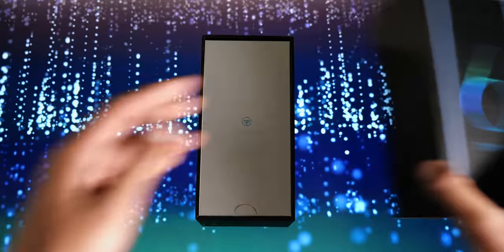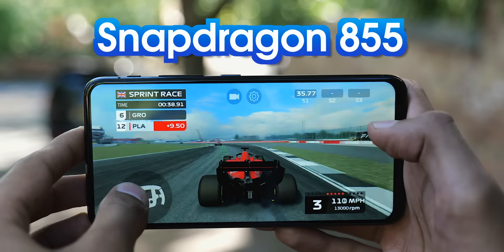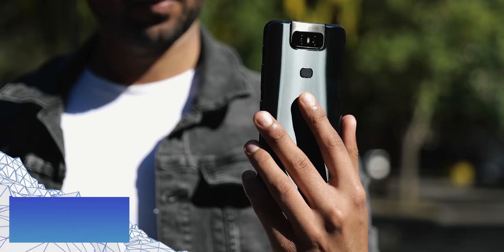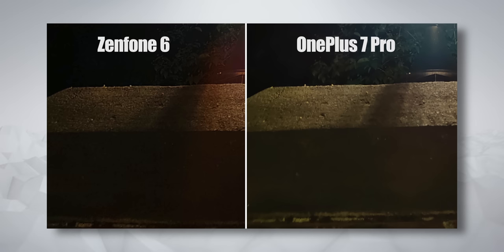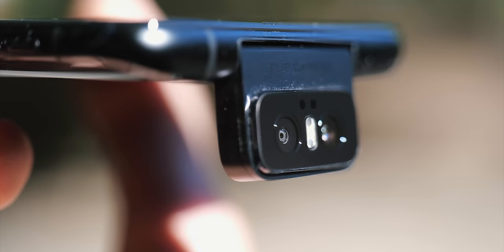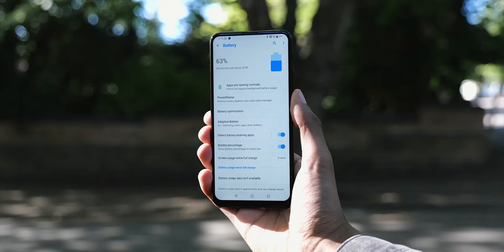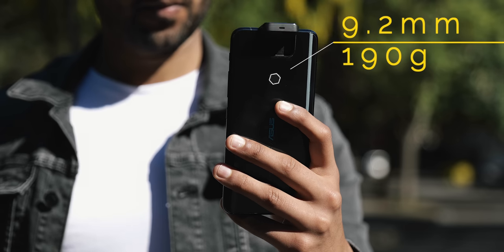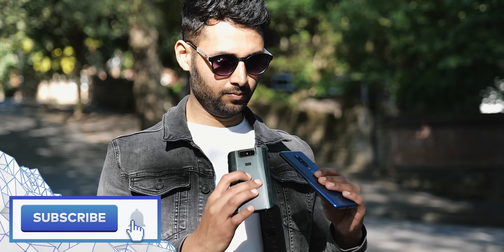Asus Zenfone 6 - ULTIMATE Rotating Camera Smartphone.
Unboxing and Review of the Asus Zenfone 6 - A test of the Zenfone 6 rotating camera, battery, specs, and gaming / benchmarks!